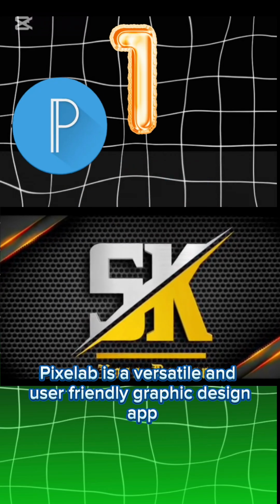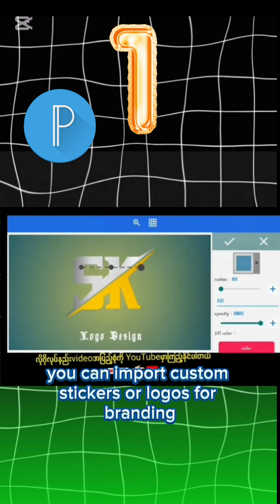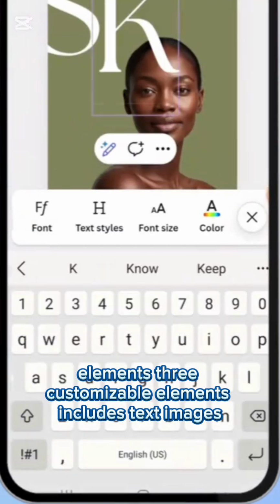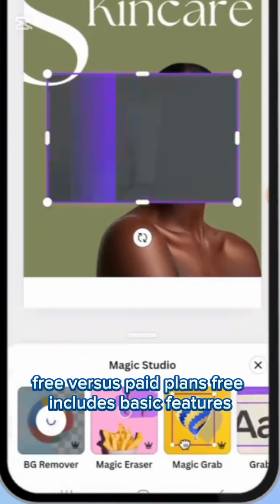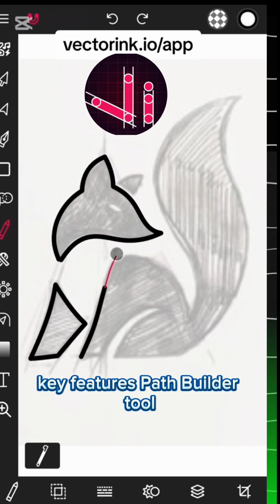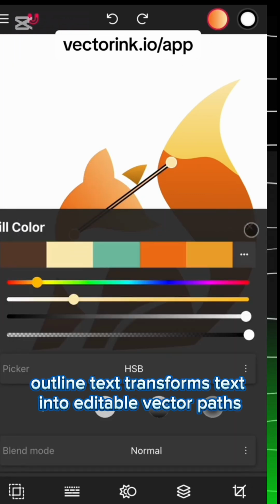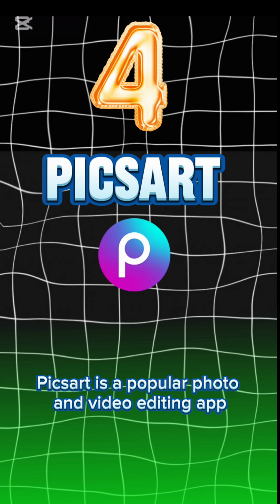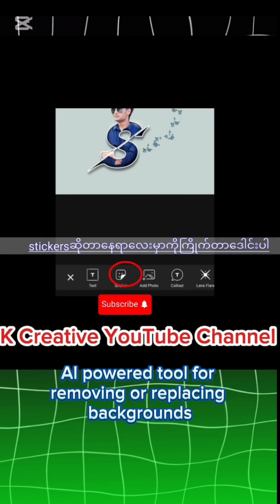လိုဂိုဆွဲဖို့အကောင်းဆုံးဆော့ဝဲ(4)ခု / Best of logo editing app for mobile Amazing App😱😱